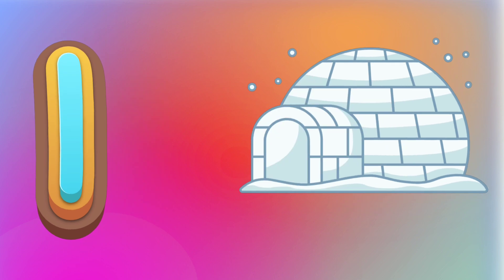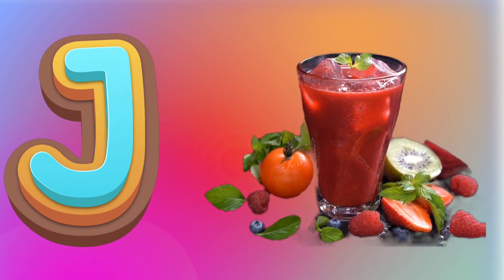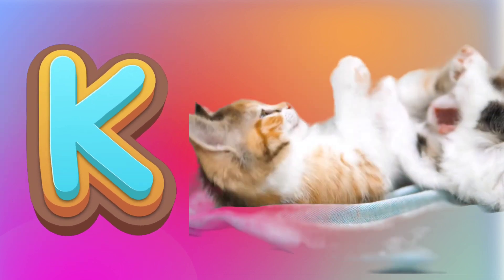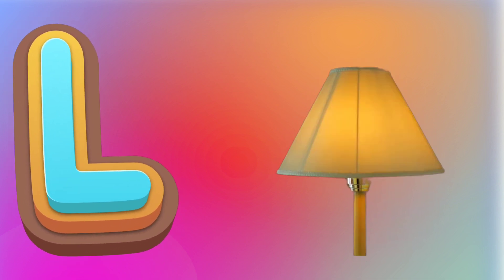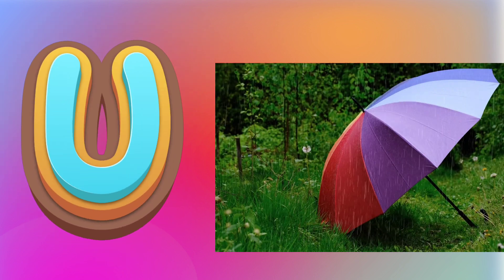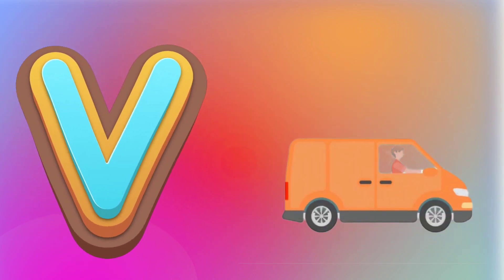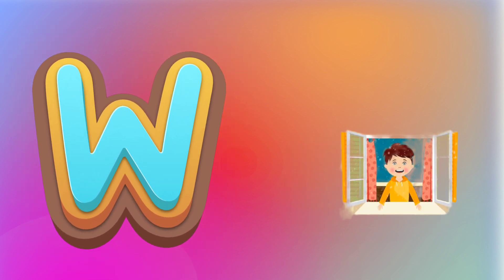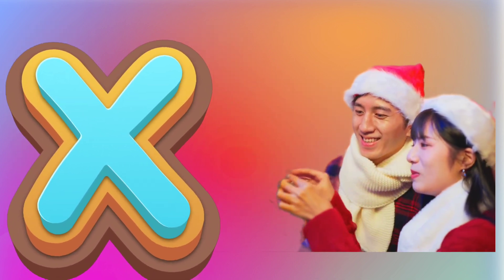ABC song | nursery rhymes | abc phonic song for toddlers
ABC song | nursery rhymes | abc phonic song for toddlers | Phonic SongABC Phonic Song - Toddler learning video songs, phonic song,a for Apple.

BubbleGum-nursery rhymes